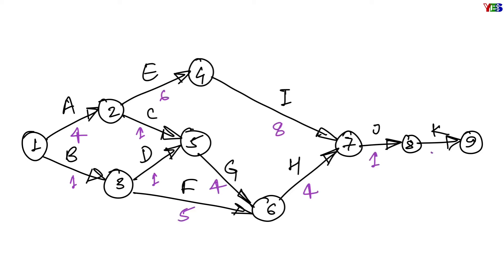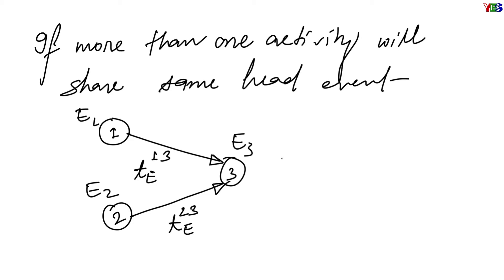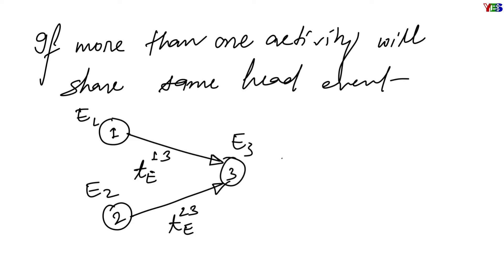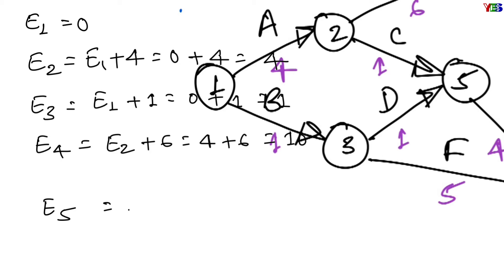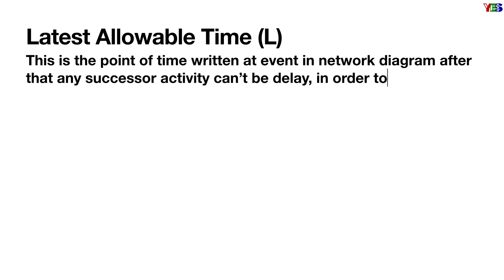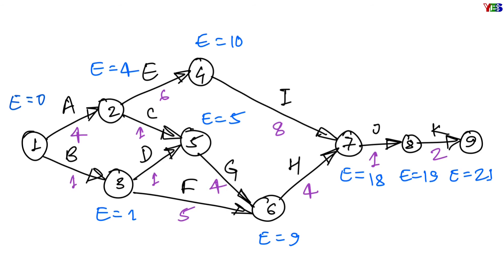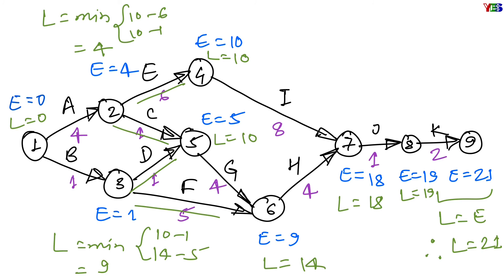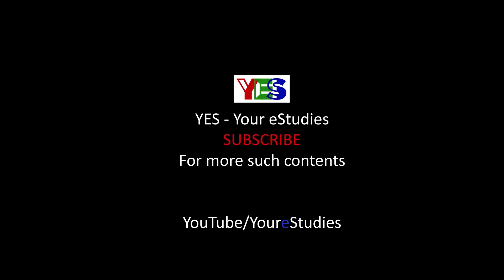How to compute E and L in Network Diagram? | CPM/PERT| Project Management | Harish Kumar Patel | YES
Earliest possible time (E) and Latest allowable time {L); definition, significance, and computation of it on a network diagram.

Also, Watch
Dummy Activity in Network Diagram

Creator,
Harish Kumar Patel